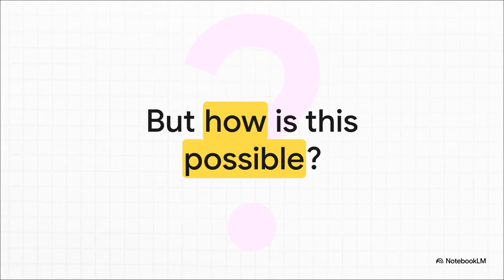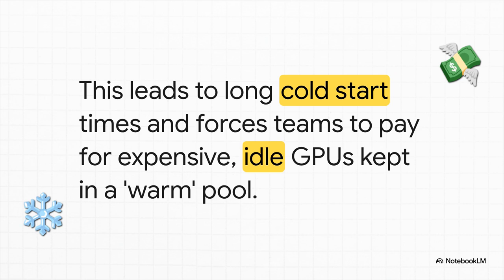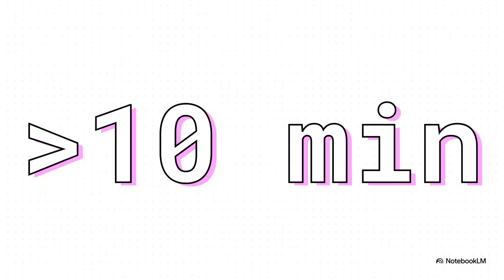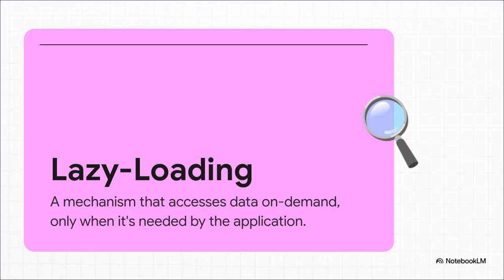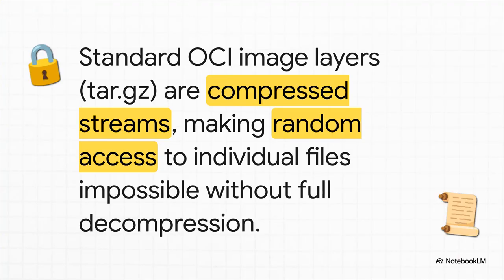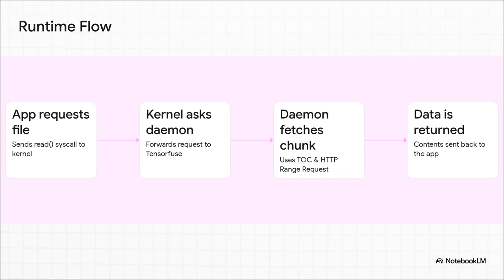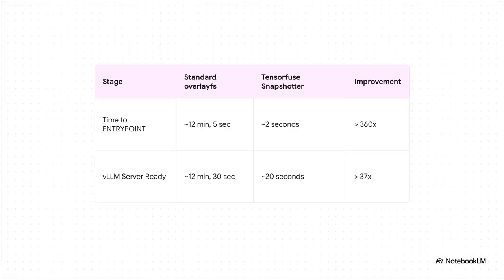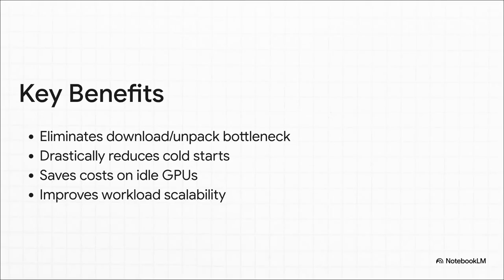How Tensorfuse Launches AI Inference Containers in 800ms on Kubernetes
In this video, we explore how on-demand file access enables containers to launch in seconds, not minutes, by lazy-pulling only the essential data. This not only speeds up development and deployment but also optimizes your cloud costs.

Learn how Tensorfuse is revolutionizing MLOps and making it easier than ever to deploy and scale your AI models in your own cloud environment.